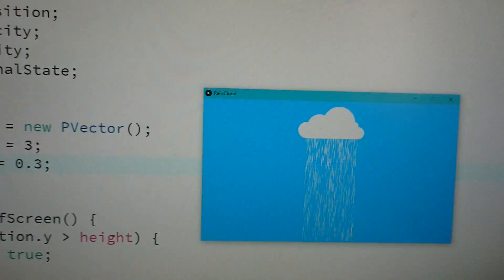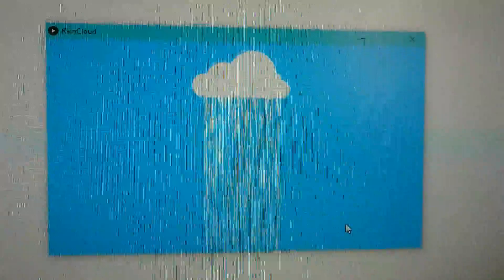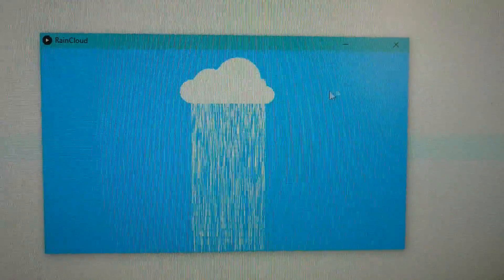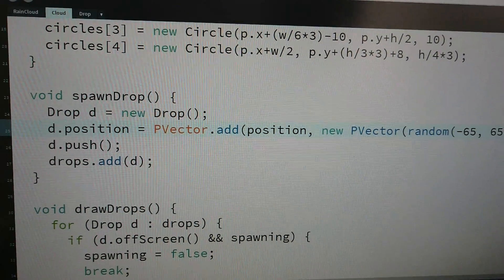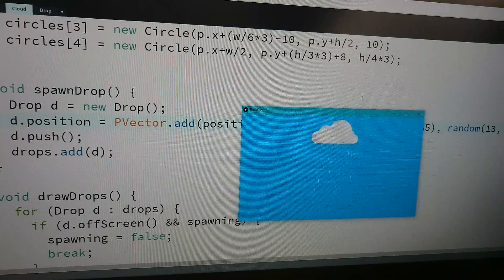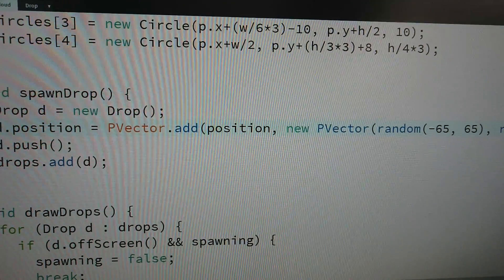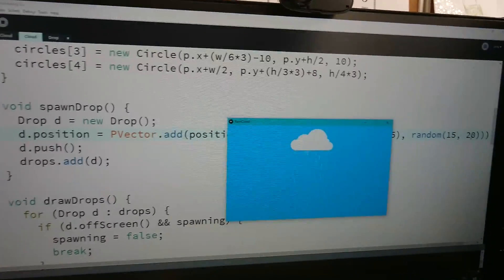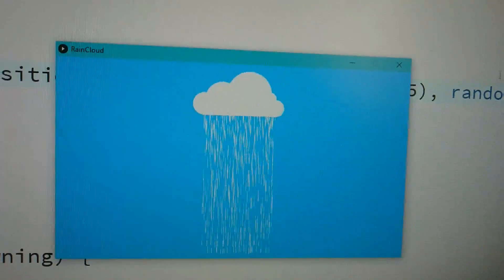Cloud Simulation in Processing. Simon's Own Code 5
In for a shower? Simon made a beautiful Cloud Simulation in Processing (Java). He wrote this code himself.

The whole project is on GitHub, you can download it